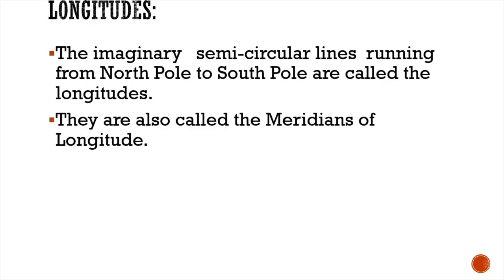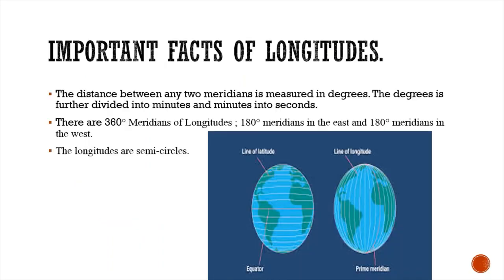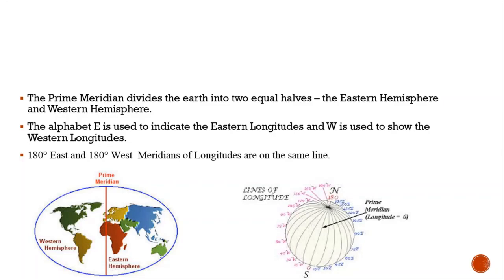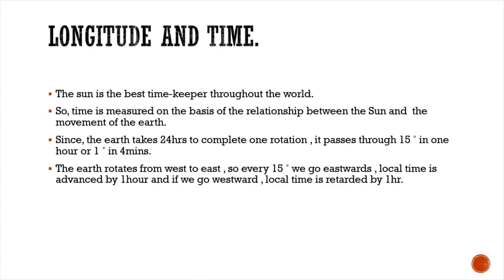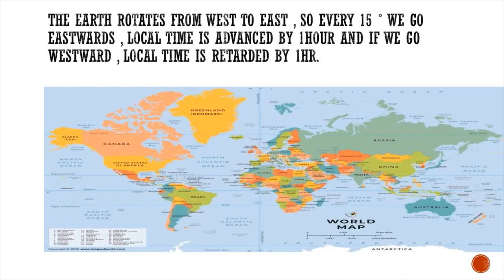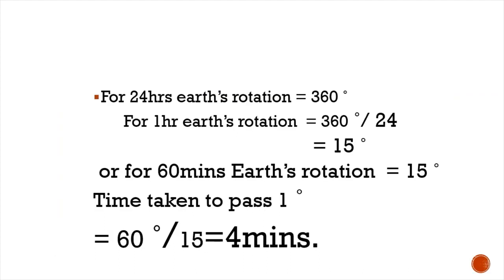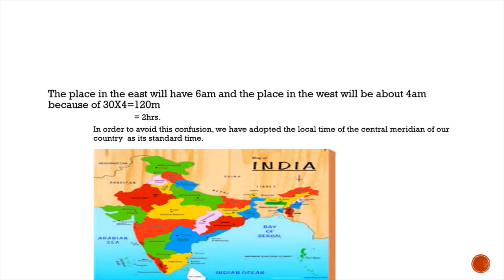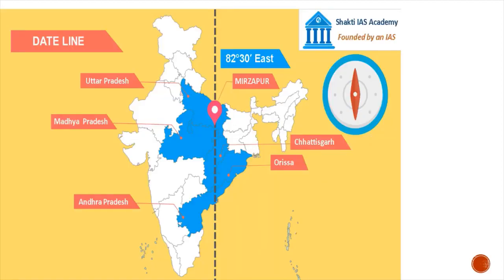Globe Latitudes and LongitudesPart III